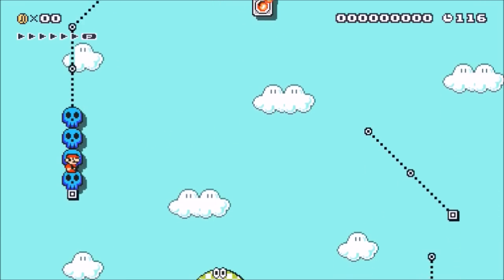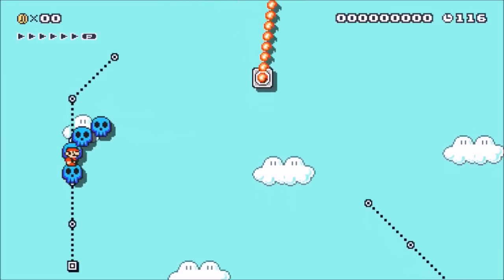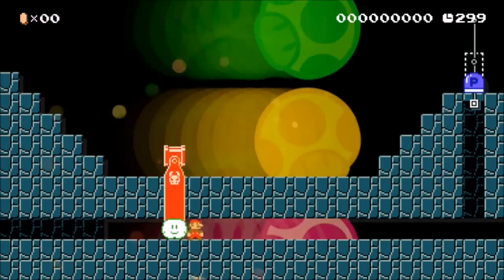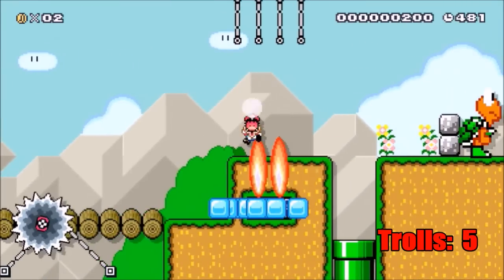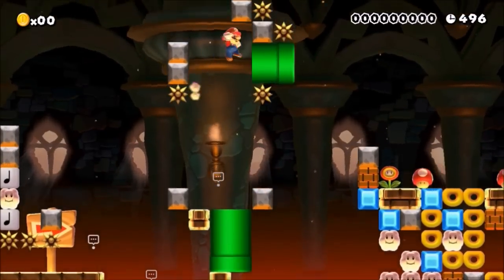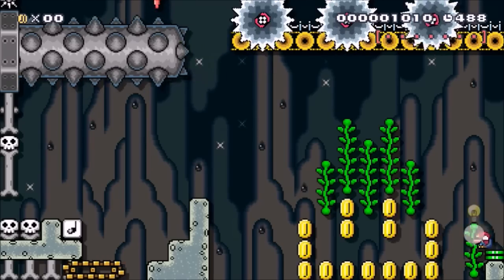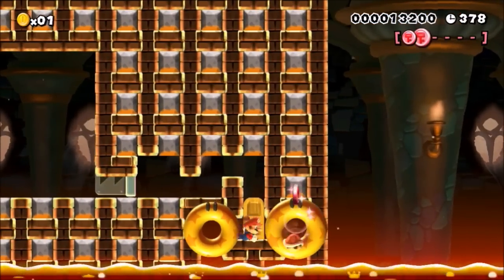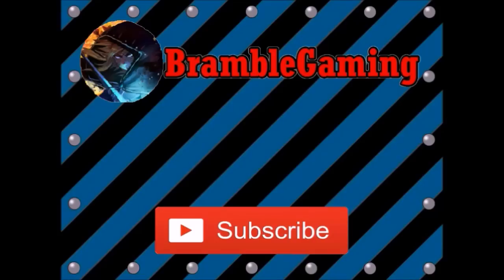Top 10 Trolliest Levels in Super Mario Maker (That I've Played!)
So to celebrate, I put together another Top 10 Levels for Super Mario Maker, as well as decided to throw a special event, which is detailed further at the end of the video, as well as in the comments.